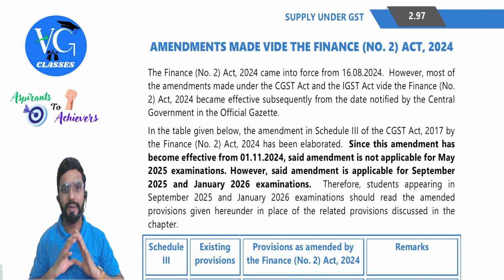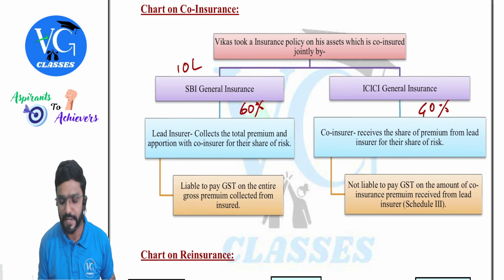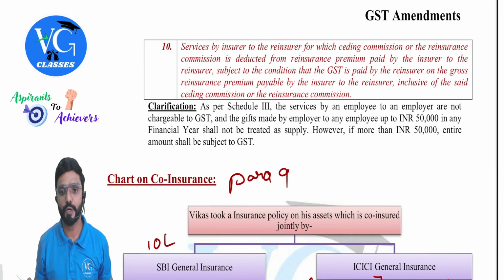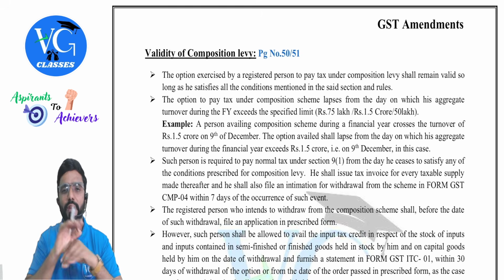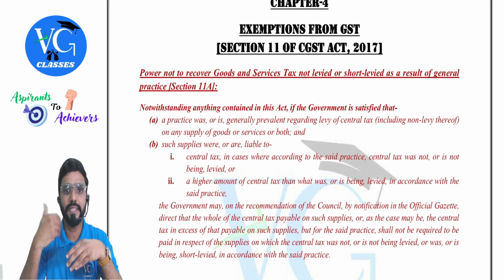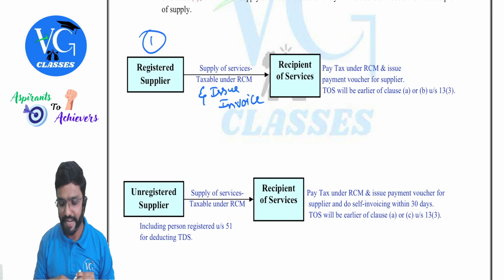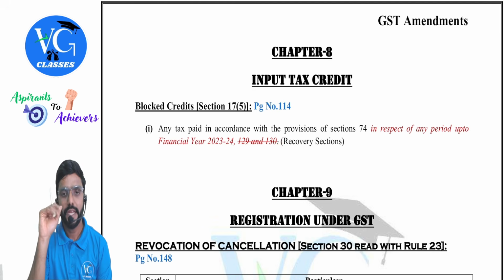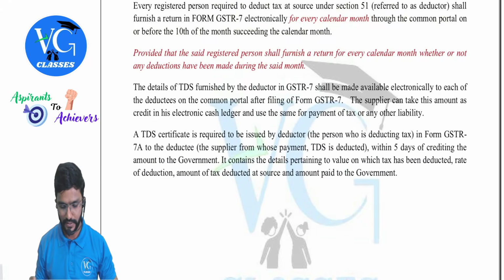GST Amendments for Sep 2025 Exams from ICAI Material | Indirect Tax | Important | CA Intermediate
Topic Covered: GST (Indirect Tax) Amendments for September'2025 Exams from ICAI Material in English explained by CA Vikas Gowda.
Subject: Indirect Tax- GST (Paper 3B).